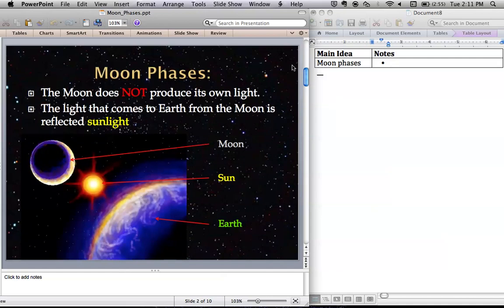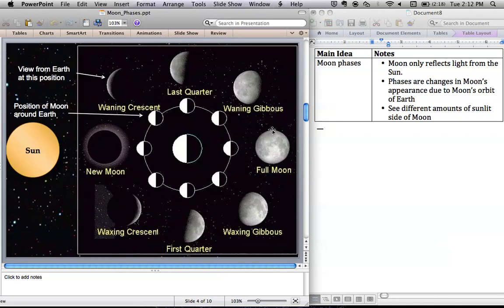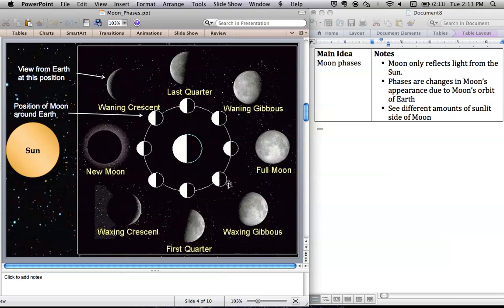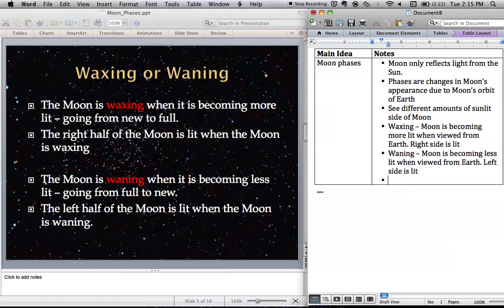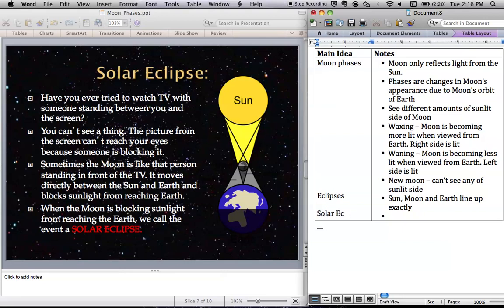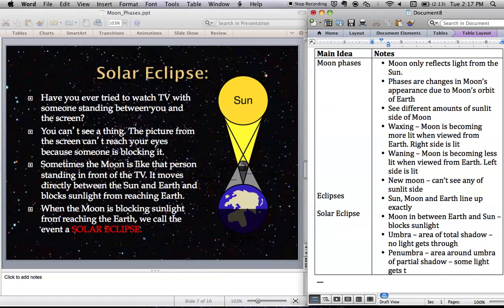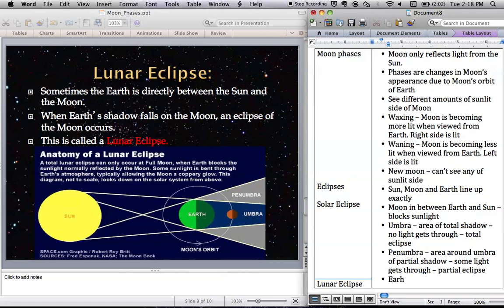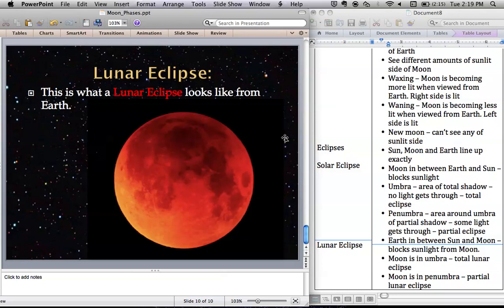Properties of Moon Notes